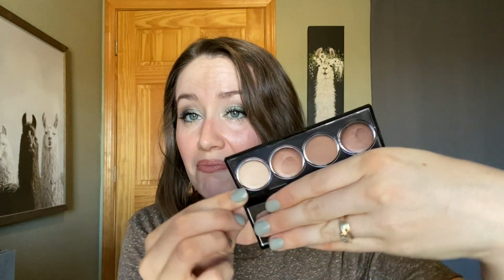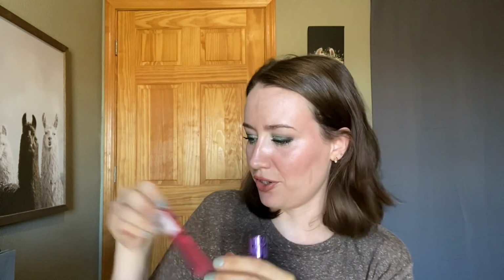Shop My Stash || October 4, 2021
So happy to be back filming! Hope you are all having a great day!

~Missha Perfect Cover BB Cream, 21
~Flower Beauty Day Glow Highlighting Glaze, Stunner
~Nabla Skin Glazing, Ozone
~Essence the Blush, Befitting
~Colourpop Cheek Dew, Psst
~Milani Cream Blush palette, 110 Sun kissed glow
~Rare Beauty liquid blush, Bliss
~Rare Beauty Dewy Lip Balm, Thankful
~Colourpop Just a Tint, Gimme S'more
~NYX Butter Gloss, Sorbet
~Colourpop Lippie Pencil, Field Day (discontinued shade?)
~Revlon Not Just Nudes